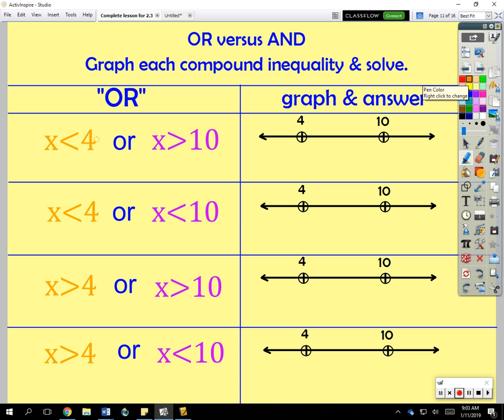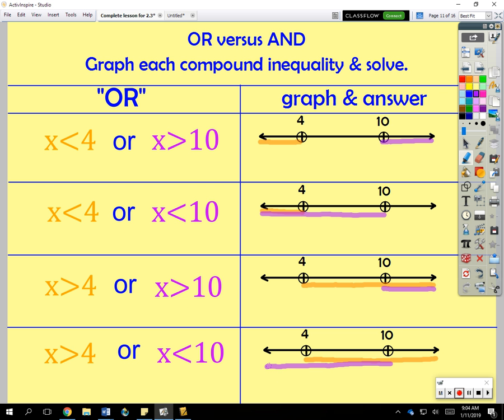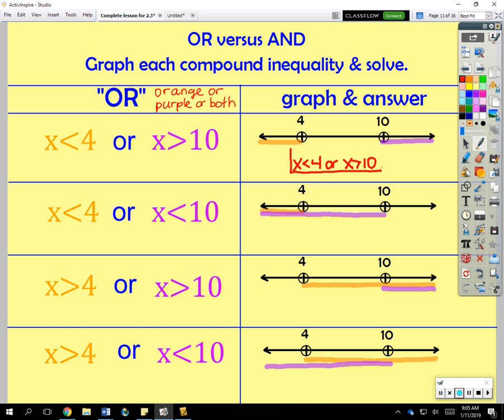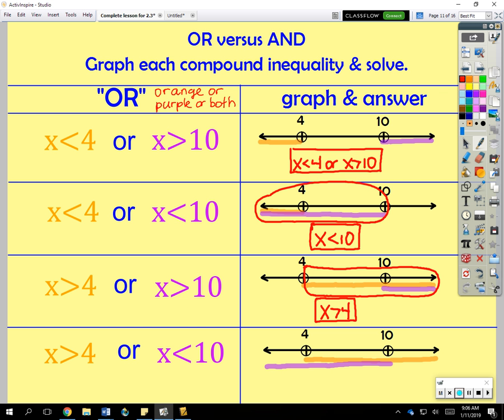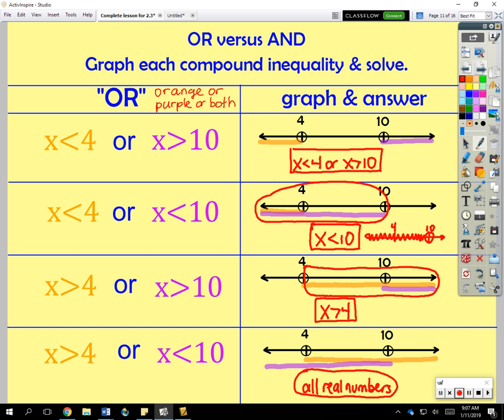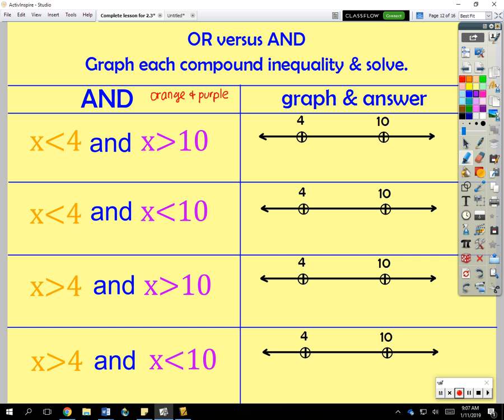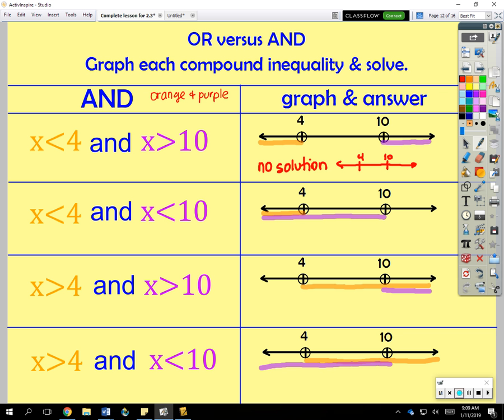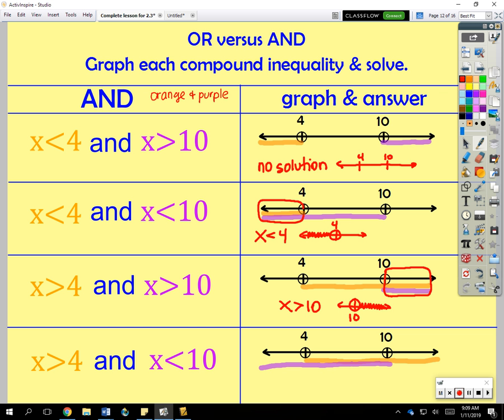Lesson 2 3 part 5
Video clip #5 for Algebra 2 standard students to solve linear inequalities and "logic" problems.